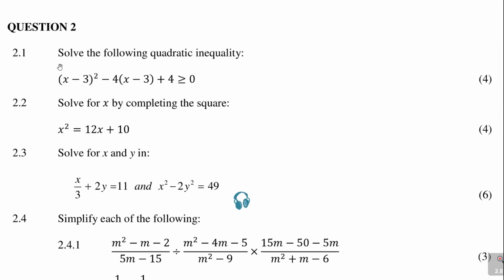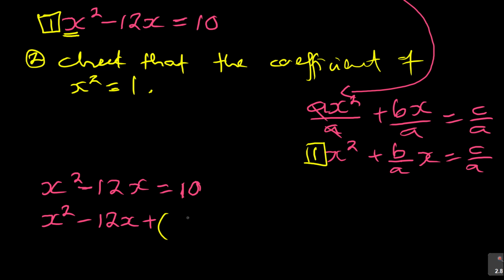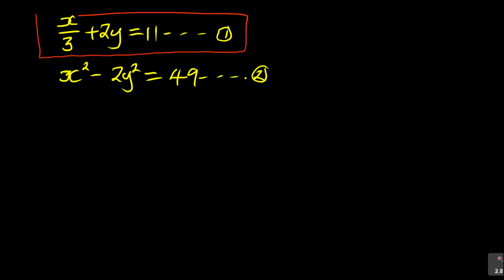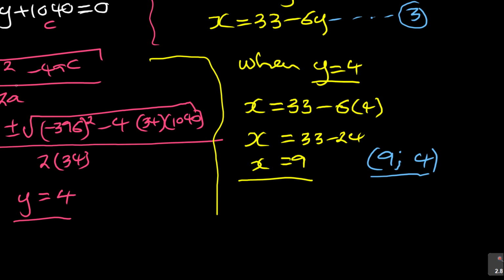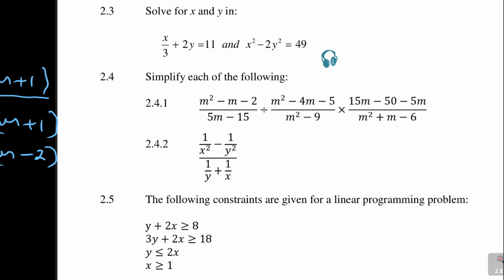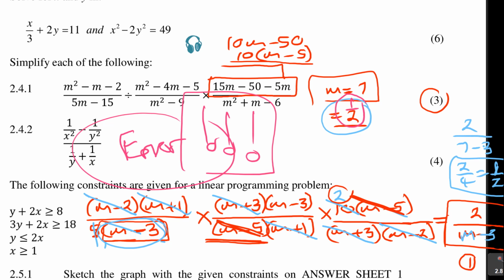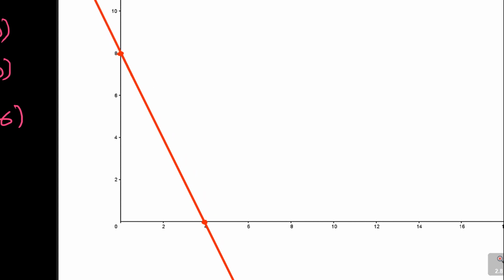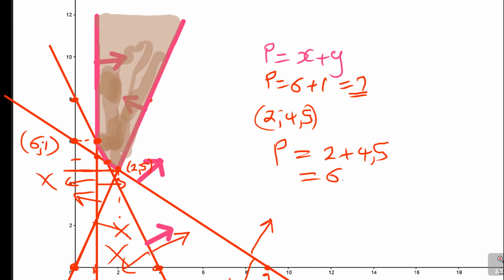NCV L3 Maths Question 2 - Algebra and Effective Tricks To Use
NCV Mathematics Question 2 previous exam paper revision with effective tricks you can use to answer the questions